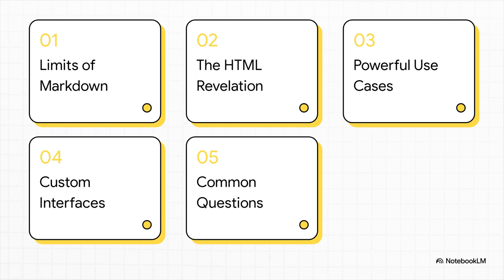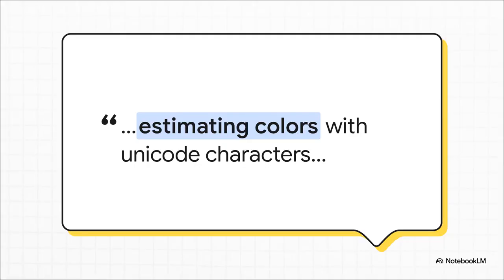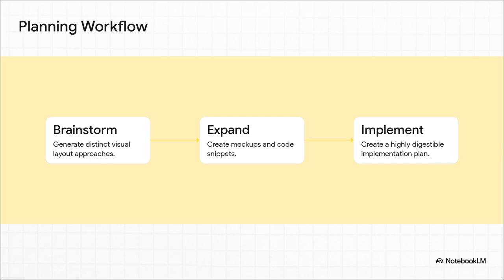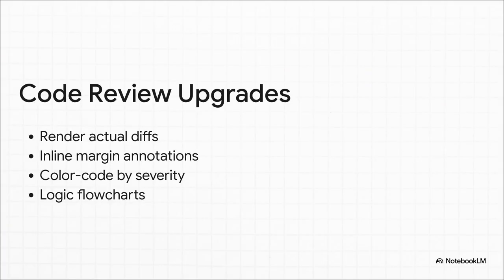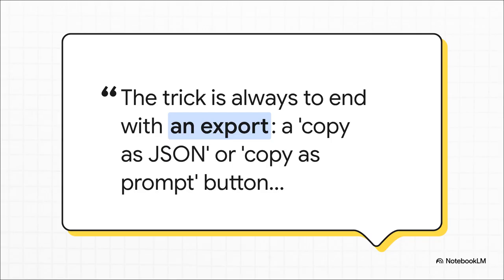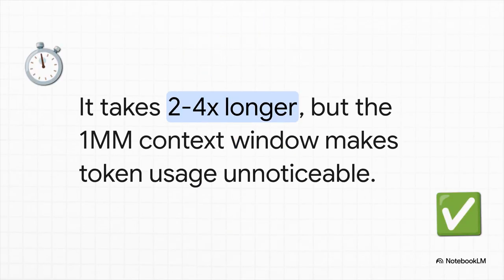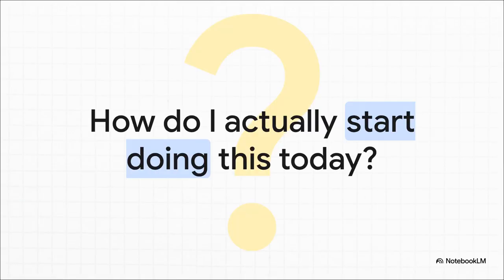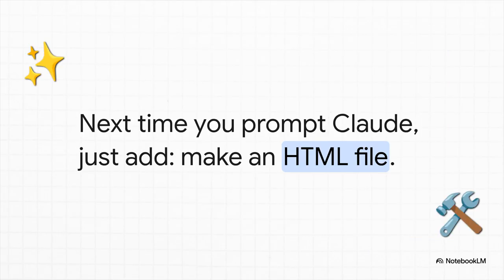Claude Code and the Unreasonable Effectiveness of HTML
The provided source explores why HTML is a superior output format compared to Markdown for developers using AI agents like Claude Code. While Markdown is common, it often becomes difficult to read and navigate as project complexity grows and document length increases. HTML offers higher information density by supporting interactive elements, visual layouts, and rich media like SVG diagrams and CSS styling. These features improve visual clarity and ease of sharing, making technical specifications and reports more accessible to human collaborators. The author suggests that using HTML fosters better two-way interaction and allows for the creation of custom editing tools that improve the development workflow. Although HTML requires more tokens and time to generate, the author argues that the unreasonable effectiveness of its rich presentation significantly outweighs these minor technical drawbacks.